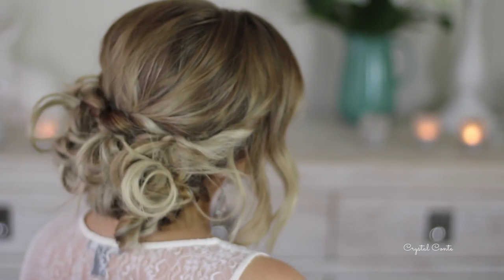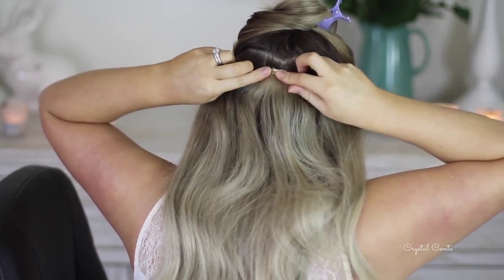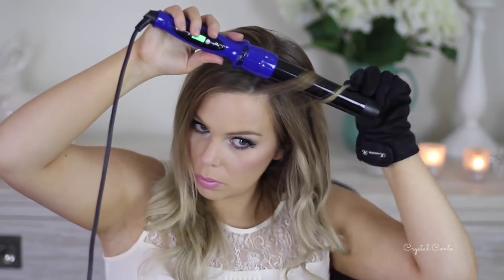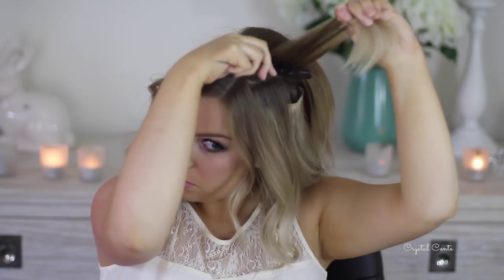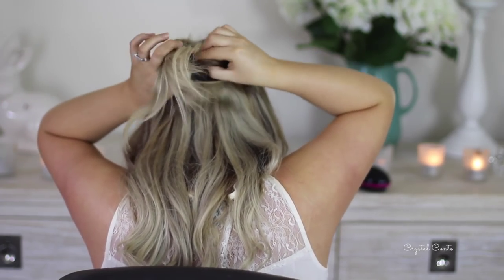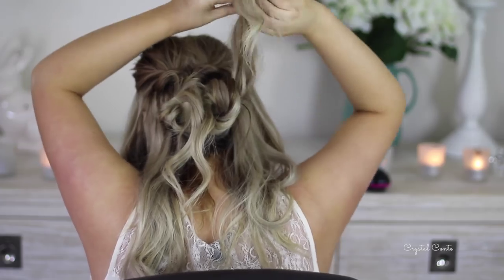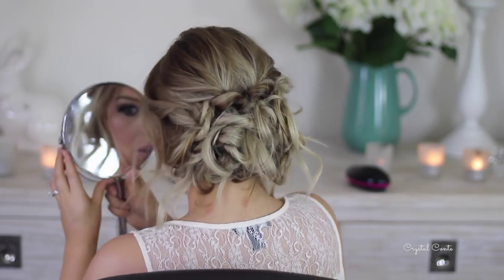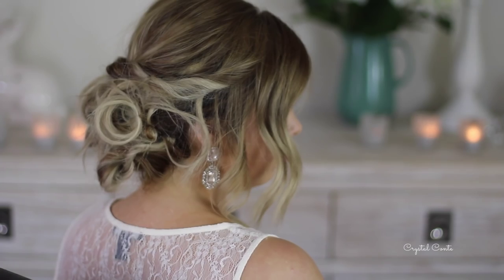Easy Formal Hair Messy Up Style Tutorial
Today's video is a quick and easy Hair style (up style) which is perfect for Prom, Weddings or any Formal or Special Occasion! And it's honestly so simple that you can even do it yourself :)

oxo Crystal

Irresistible Me Sapphire Wand (Largest barrel)

Liked this video? You might like these other Formal Hair Styling Tutorials!